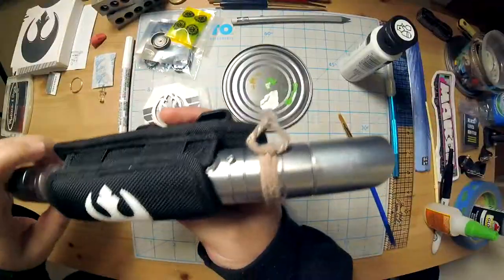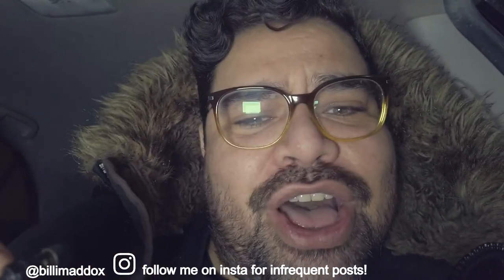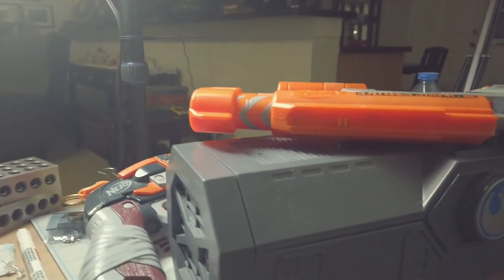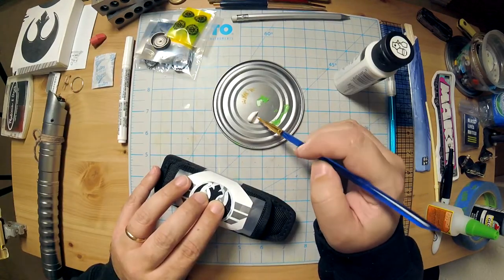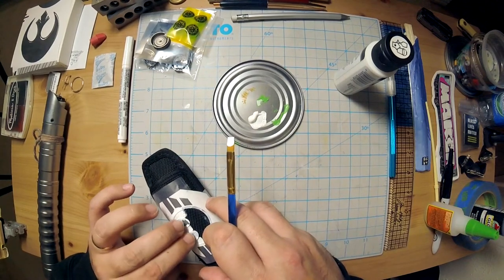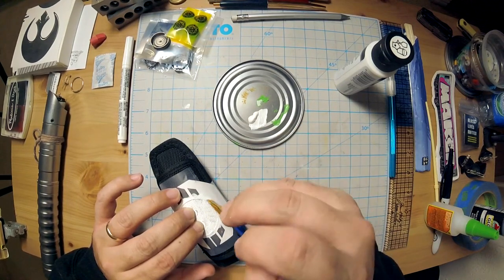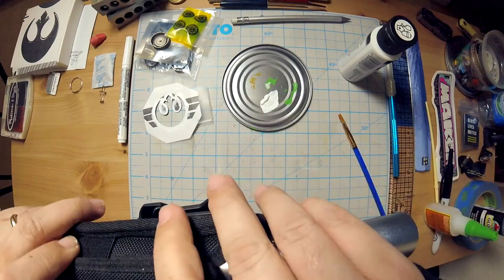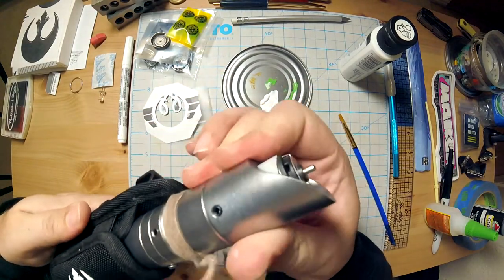▲ Lightsaber Holster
▲ I found this flash light holster on amazon by searching for literally that and figured it might work as a way to wear a star wars lightsaber horizontally on your cosplay... well my cosplay... but you can get one too if you want.

I use that as my catchphrase to show that making stuff can be easier than it looks.

I'm a huge Star Wars fan so it inevitably creeps into everything that I make from bookbinding, sci-fi props, LEGO builds, cosplay and custom collectibles. I'm always tinkering with a new blaster or lightsaber or something to add to my Batuu Bounding outfit. Going to Galaxy's Edge was a huge inspiration and I can't wait to customize my own droid and wardrobe to be a bit more in universe, everyday.

I try to work on a tutorial / DIY / how to project every week! At the moment every Thursday, most Tuesdays, and occasionally a Sunday Blog! So, 1 to 3 videos a week but definitely 1 a week... probably.